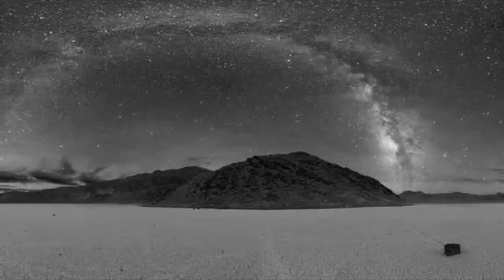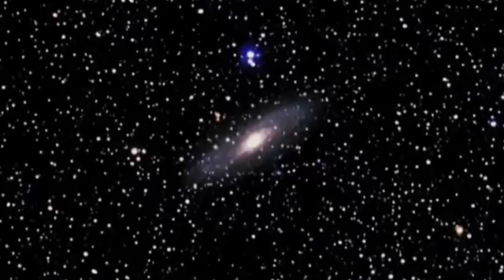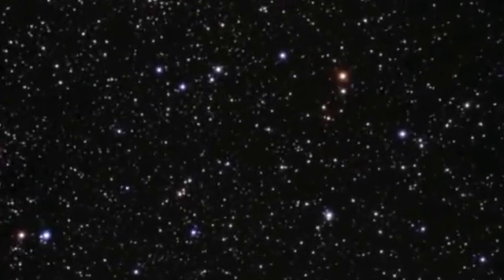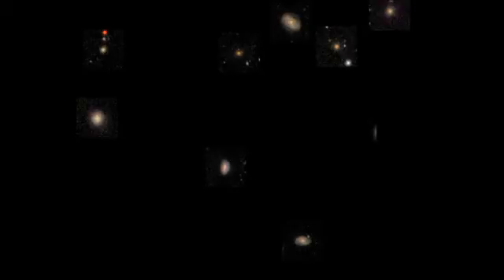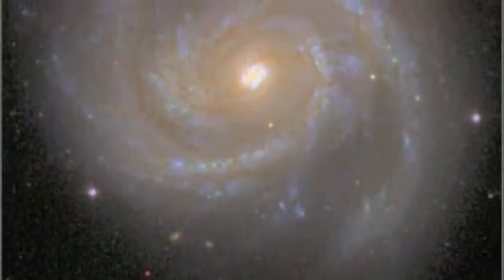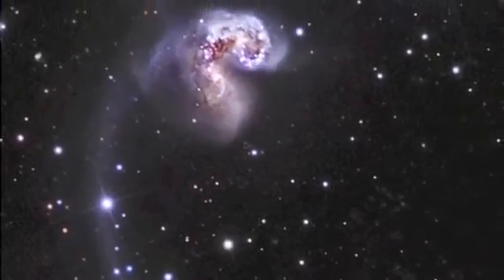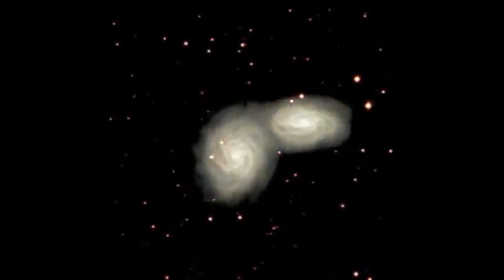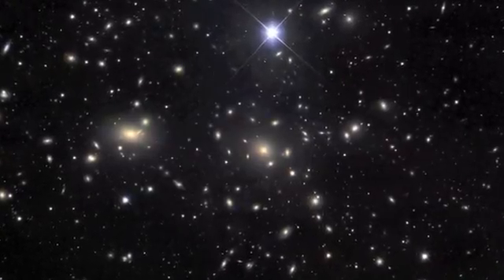Introduction to Galaxies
Learn what a Galaxy is and how Astronomers find out more about them.